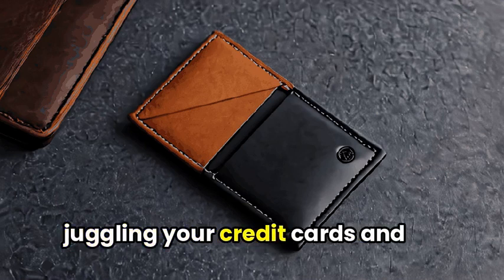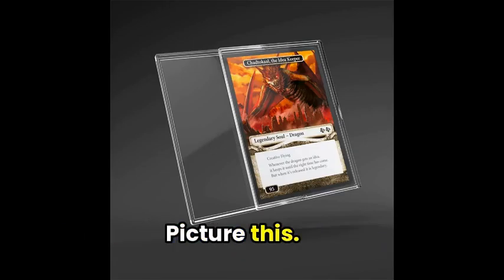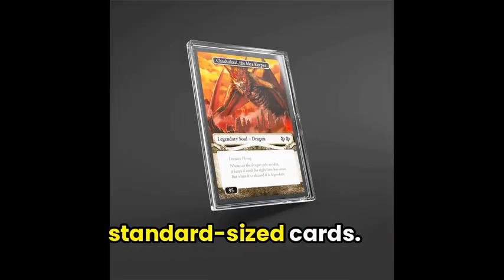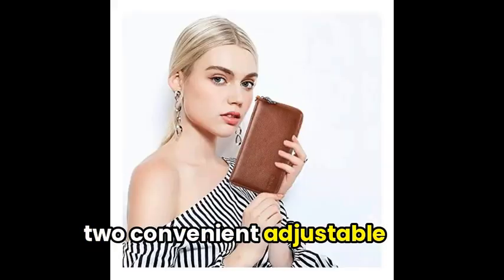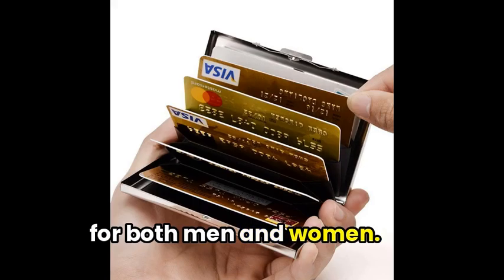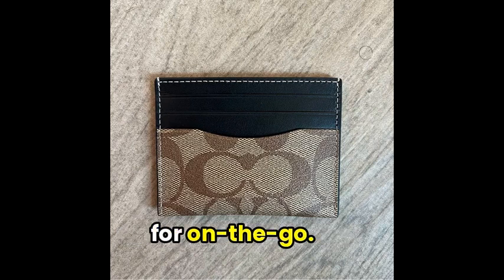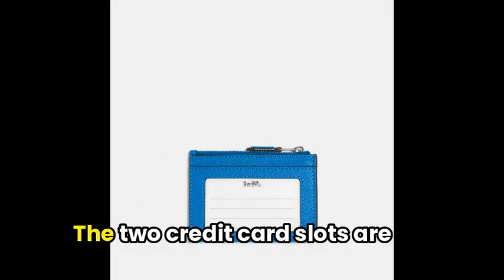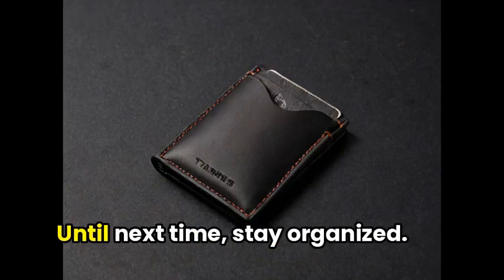The Best Card Holders | SERP Reviews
Card Holder: Our Top Picks for The Best Card Holder

00:00 Introduction to Card Holder
00:22 Ultra
00:59 Sleek Leather Wallet with RFID Blocking and Cell Phone Compartment
01:38 Stylish RFID
01:56 Signature Canvas Slim ID Card Case
02:17 Classic Crossgrain Leather ID Card Holder
02:53 Conclusion and Wrap-up

Are you tired of constantly juggling your credit cards and IDs in your wallet? Look no further than our Card Holder roundup! Join us as we explore some of the best card holders on the market, featuring sleek designs, sturdy materials, and innovative features to help you keep your essentials in order. Let's dive in and find the perfect solution to your card carrying woes!

First off, let's dive into the Slide Card Case by Gamegenic. Picture this: a hard-shell card holder with an innovative slide-lock mechanism that keeps your cards secure and safe. Not only does it protect and showcase your standard-size cards, but it also offers extra-high clarity for an impressive presentation. And let's not forget about the UV protection and splash-water resistance – this case truly has it all. With 12 Slide Cases in a pack, it's perfect for your Flesh and Blood armor cards or any other standard-size cards. Plus, it's easily stackable, making it even more convenient.

Following that, we have the Andoilt Womens Genuine Leather Wallet, which offers both style and functionality. With its luxury oil-waxed cowhide material, you can expect a rich, vintage look that's both durable and trendy. The wallet features a simple yet stylish design and comes with two convenient adjustable buttons for effortless usage. Its large capacity design includes card slots, ID holders, and zipper pockets, offering plenty of storage options for your daily essentials. The wallet's RFID Blocking feature adds an extra layer of security, keeping your personal information safe from scanning and theft.

Up next, this stylish RFID credit card holder makes a perfect gift for both men and women. With a slim form and lightweight construction, it's easy to slip into a pocket. The RFID blocking feature protects your privacy, while the modern design adds a touch of elegance to any outfit.

Moving on, this slim ID card case from Coach is crafted with stylish signature coated canvas and premium calf leather. It features three credit card slots, an ID window, and a sleek design that's perfect for on-the-go. Users love its lightweight and slim profile, but some suggest the depth could be improved for more storage space.

In conclusion, I'm a big fan of the Coach Mini Skinny ID Case. It's a stylish and practical accessory perfect for any on-the-go situation. The crossgrain leather design gives it a classic feel, and the fabric lining keeps my cards safe and secure. The two credit card slots are handy, and the zip-top closure ensures nothing falls out. It's compact enough to fit in my pocket, yet big enough to store my essentials. If I could change one thing, it would be adding more card slots, but overall, this is a fantastic card holder that's worth adding to your collection.

We hope you found a solution for your storage needs. Until next time, stay organized!